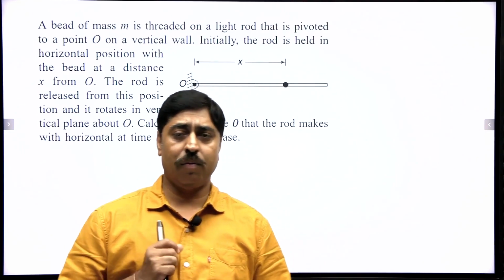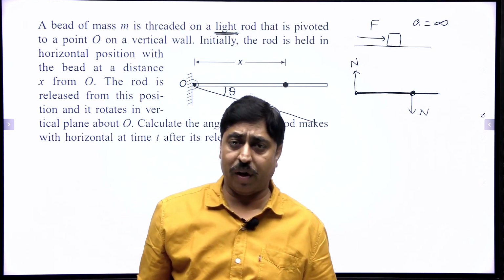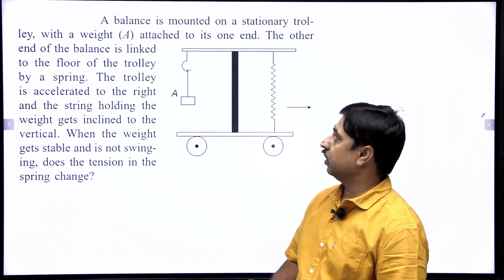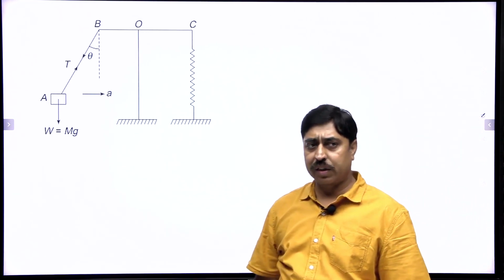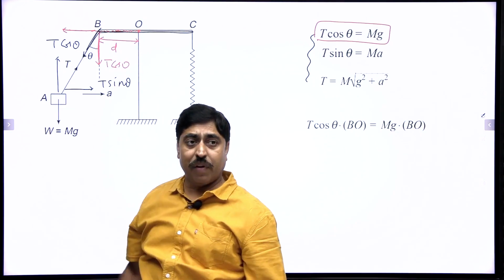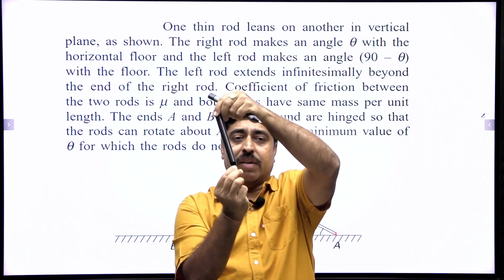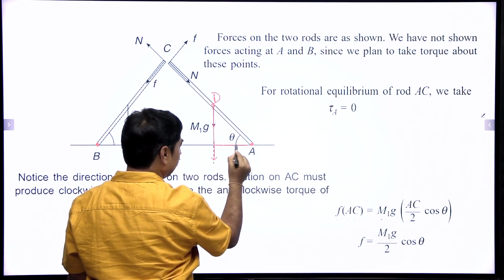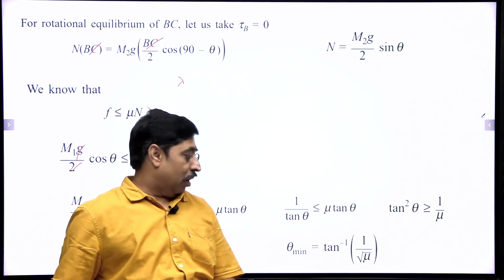JEE Advanced level problems on equilibrium of bodies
3 tricky problems on equilibrium of bodies from the chapter of Rotational Motion. Learn concepts of Rotational motion through problems. Rigid body mechanics or rotational motion problems require some original thinking as well as methodical approach. Learn all the concepts with Shashi Bhushan Tiwari(SBT).
𝐒𝐡𝐚𝐬𝐡𝐢 sir is a famous author of Physics books for JEE. His books - Advanced problems in Physics (publisher GRB) are popular among all sincere JEE aspirants. He is an IIT graduate. This channel has a series of thought provoking problems on various topics in Physics.
1:05 - Problem 1 - Tricky one
9:18 - Problem 2 - looks easy but may not be so easy
19:42 - Problem 3 - very conceptual